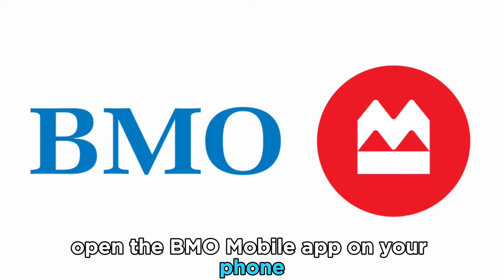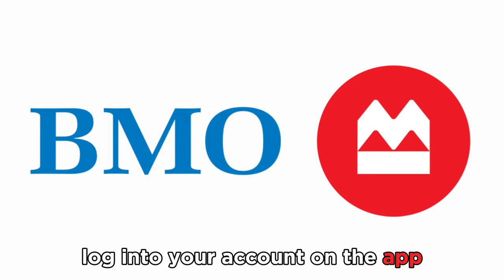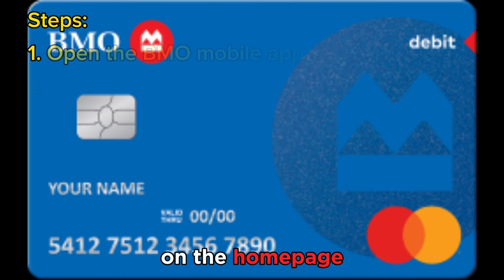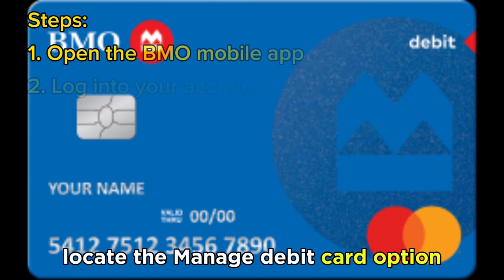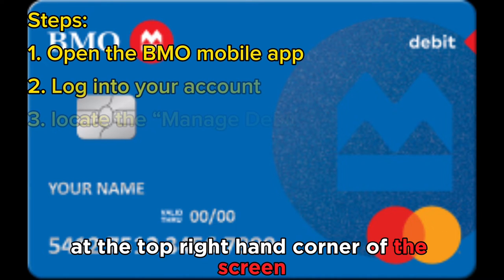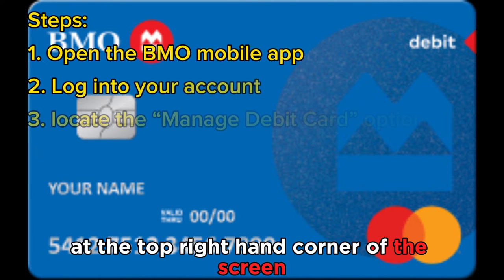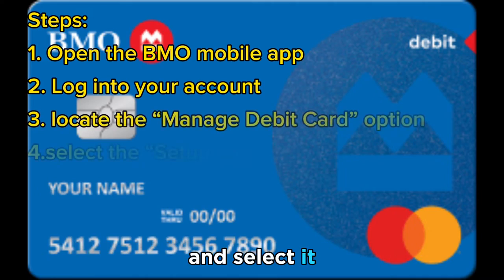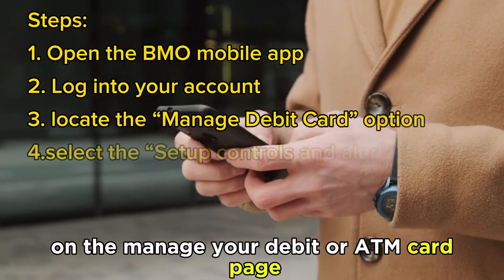How To Lock BMO Debit Card On The App (How Can I Lock BMO Mastercard)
How To Lock BMO Debit Card On The App (How Can I Lock BMO Mastercard). In this video tutorial I will show how to lock BMO Debit Card on the app.

1. Open the BMO mobile app on your phone.
2. Log into your account on the app.
3. On the home page, locate the “Manage Debit Card” option at the top right-hand corner of the screen and select it.
4. On the Manage your debit or ATM card page, select the “Setup controls and alerts” option.
5. Wait for your card details to be loaded on the next page and then select the “Card on or off” option. Since your card is on, tapping on this option will turn it off; hence, locking it.
6. You will see a pop-up message asking whether you are sure you want to turn your card off. Click on the “Yes” button.
Your card will now be locked and you will not be able to make purchases using it or withdraw money from it. Note that you cannot use the BMO website to lock your BMO debit card.